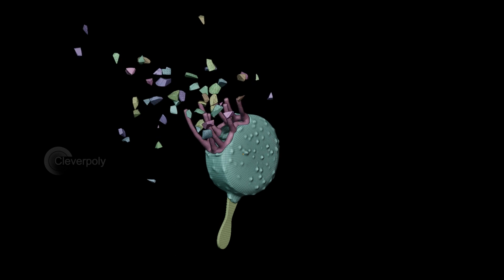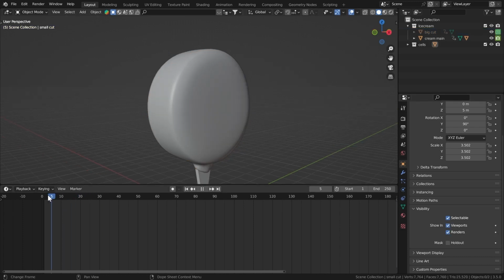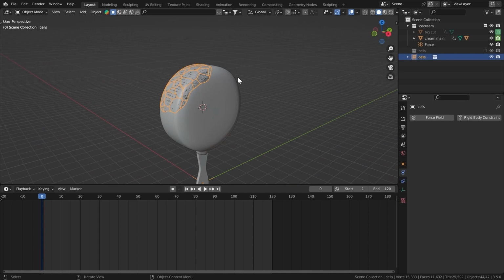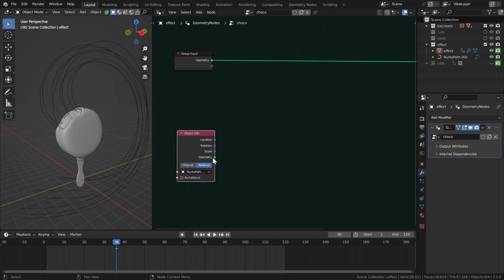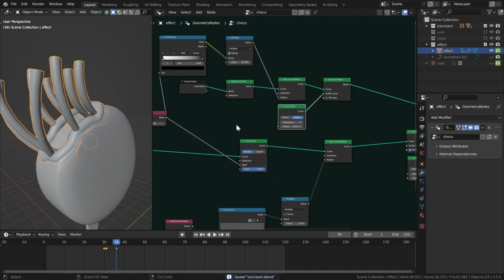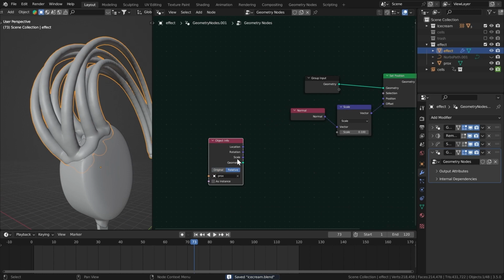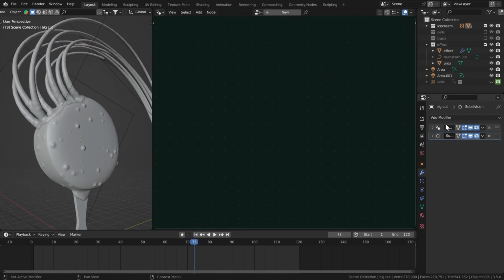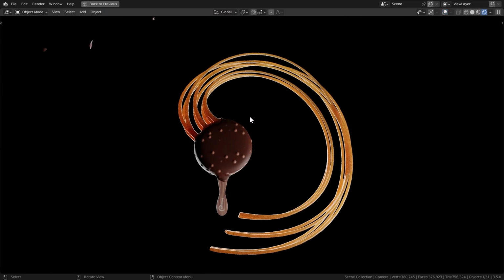Creating a HOUDINI effect in BLENDER!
Combining Geometry Node with some rigid body simulation to create this awesome Ice cream animation in blender.
This is a full tutorial that you can follow along and actually learn something from.